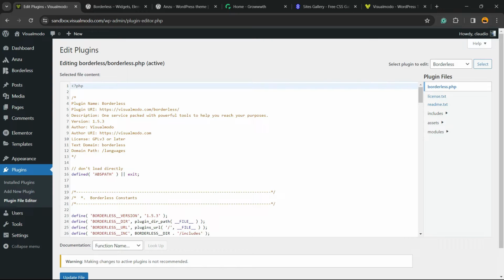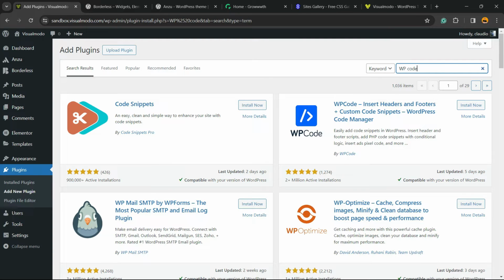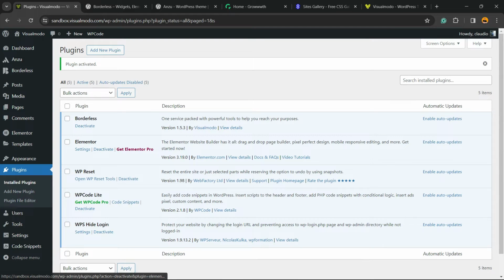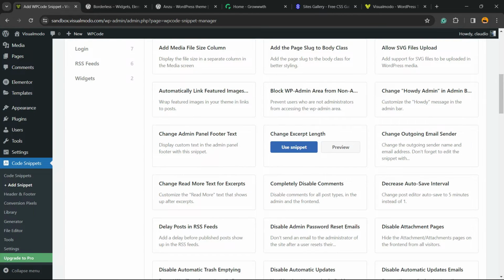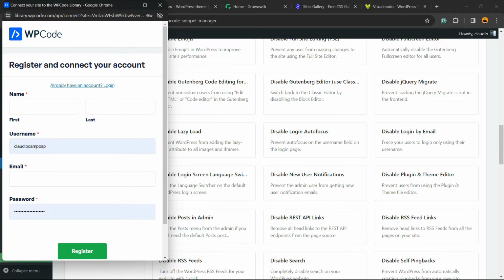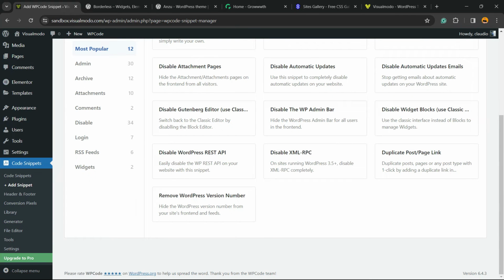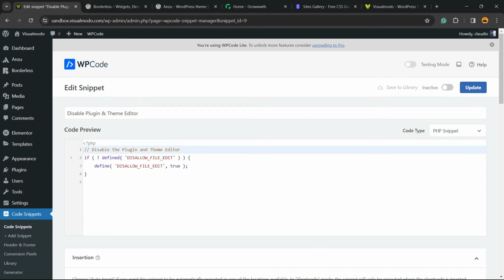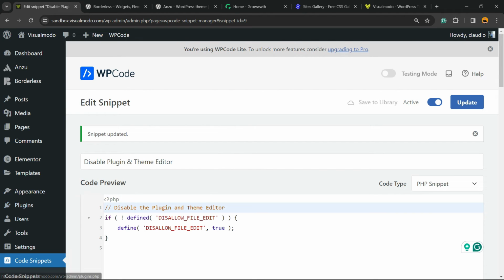How To Disable Plugin & Theme Editor in WordPress Dashboard? 📝🔌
Are you looking to enhance the security of your WordPress site by disabling the plugin and theme editor from the WordPress dashboard? You've landed on the right video! 🛡️🔌 In this step-by-step tutorial, we'll guide you through the process of disabling the plugin and theme editor, ensuring that your website is protected against unwanted changes and vulnerabilities.

🔍 What You Will Learn:
The Importance of Disabling the Plugin and Theme Editor: Understand why it's crucial for the security of your WordPress site.
Step-by-Step Guide: Follow our easy steps to disable the editors directly from the WordPress dashboard.
Alternative Methods: Learn other methods to achieve the same result, including the use of plugins and code snippets.
Best Practices for WordPress Security: Tips and tricks to keep your site secure beyond just disabling the editors.

💬 Have Questions or Suggestions? We love hearing from our viewers!